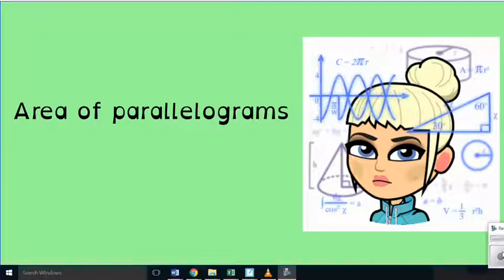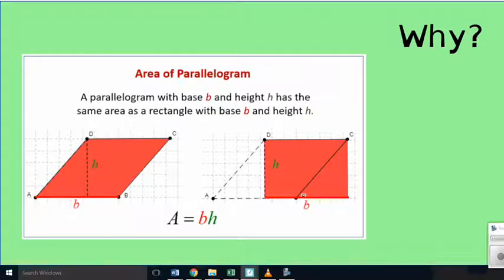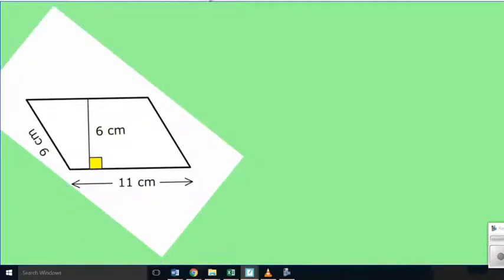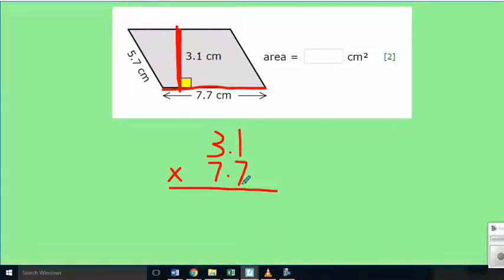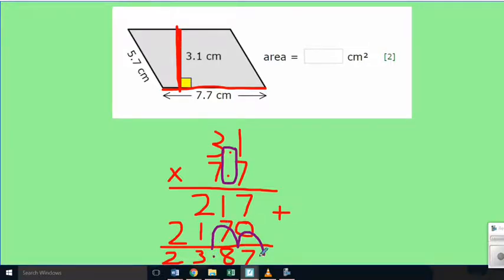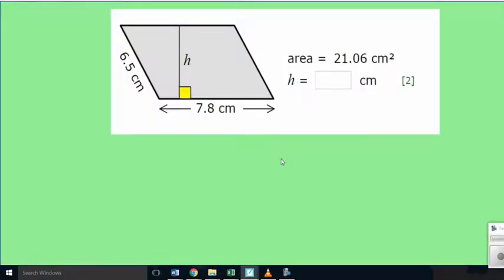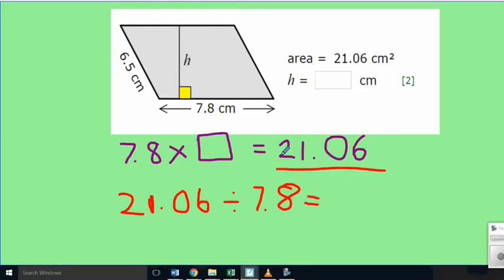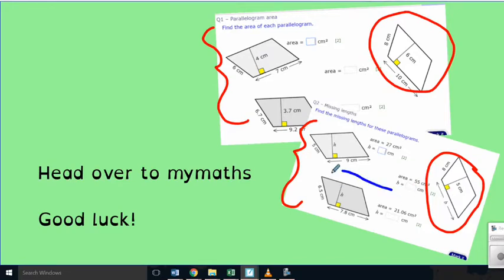Y6 Maths - 21.05.20